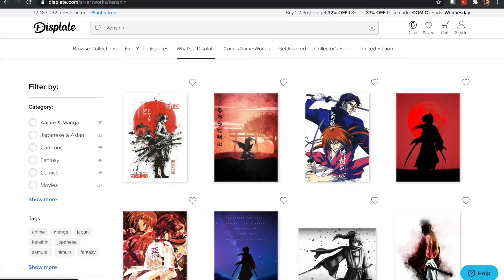I got served an Instagram Ad after browsing this website? Let us discuss how that’s possible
In this video I explain how I was browsing a website (displate) and was served the exact same thing on my Instagram feed

Stay Awesome,
Hussein